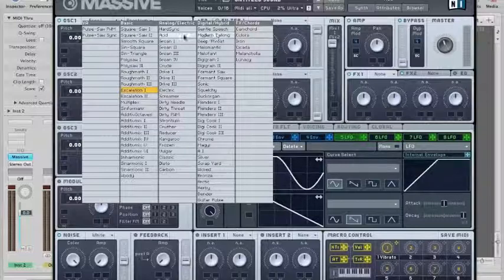Massive Native Instruments Tutorial - Wavetables #2 - Columns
Massive Native Instruments free tutorial

This is a Free Course in Native Instruments Massive's Wavetables, and covers:

How to use the different wavetables provided in Massive's wavetable list

What is the wavetable position for

How to choose wavetables in Massive

On this video, I'll take a general look at how the wavetables are organized in massive and tell you briefly their uses

The next video i'll Start to look in depth Each wavetable

Please don't ask me native instruments massive download free